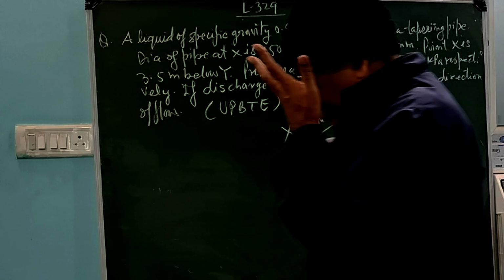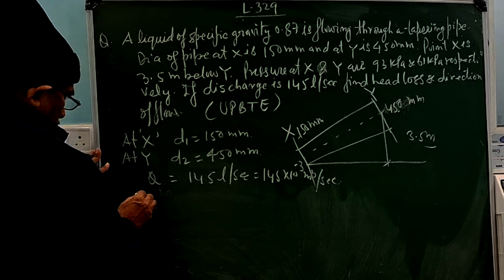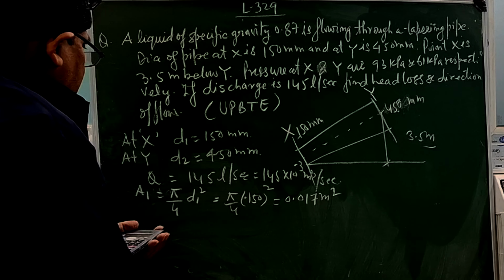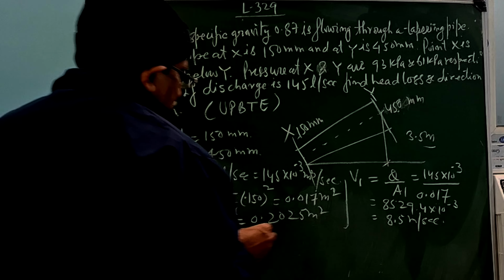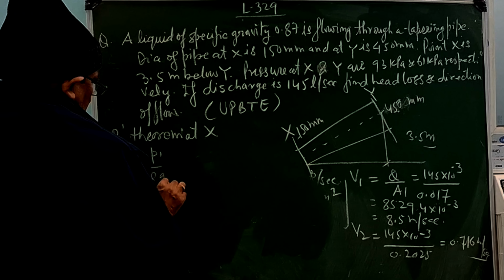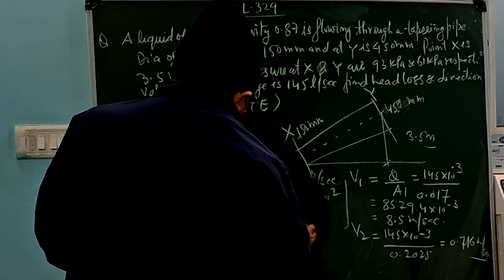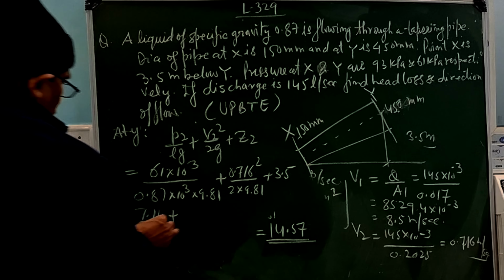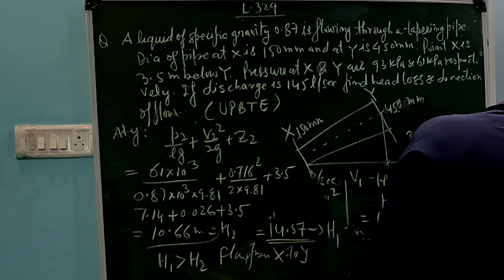Bernoulli’s Theorem (UPBTE Numerical) | Lecture 329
In this lecture, we solve UPBTE numerical problems based on Bernoulli’s Theorem, explained step by step in a simple and exam-oriented manner. This video is specially useful for Diploma Engineering students to understand the application of Bernoulli’s equation in fluid mechanics and score better in university exams.